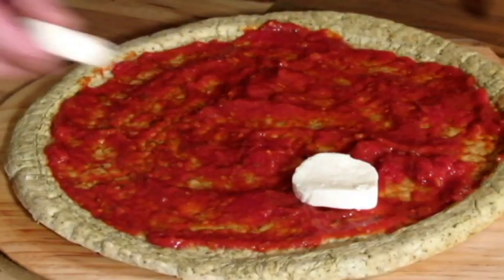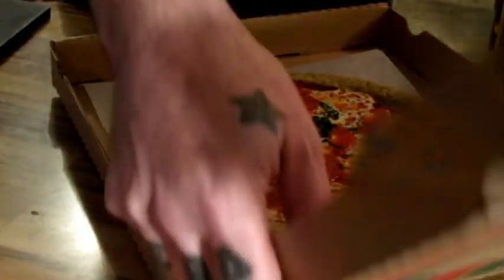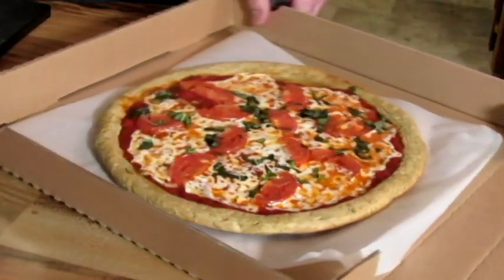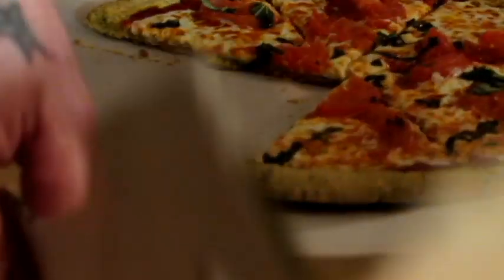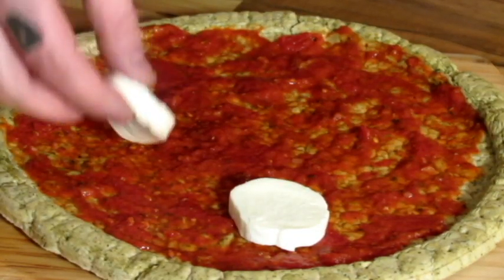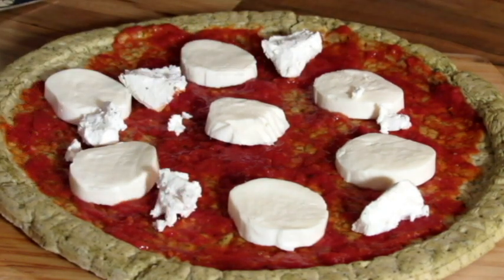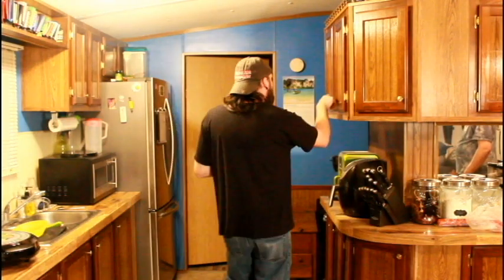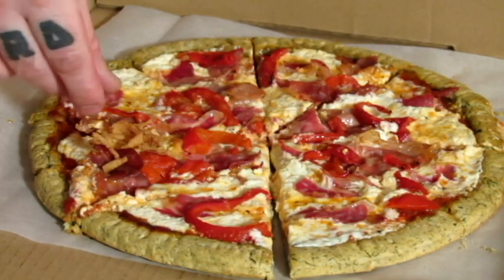Flavorgasm s04ep19 | Pizza Party 2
The first episode of season 4 was pizzas so it was only fitting that the last episode was more pizzas. I make a Margherita pizza and a capicola, prosciutto and roasted red pepper pizza with garlic and herb goat cheese.